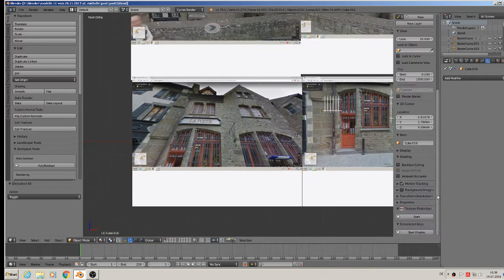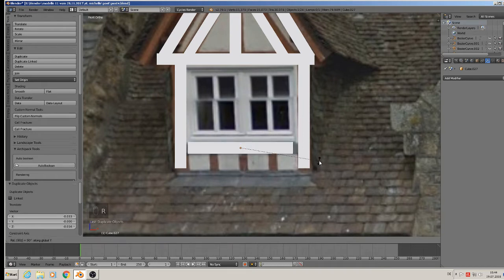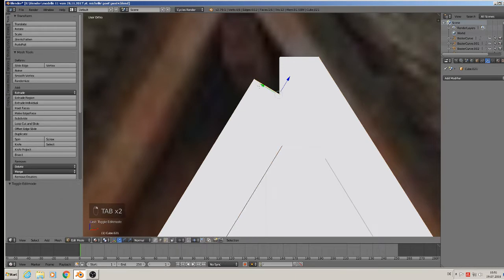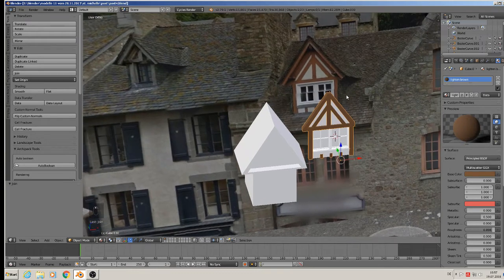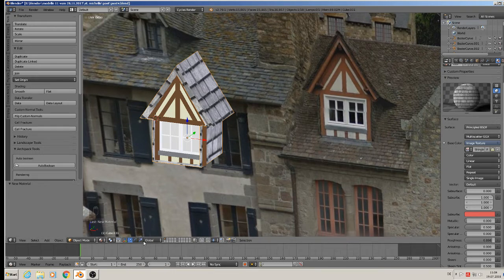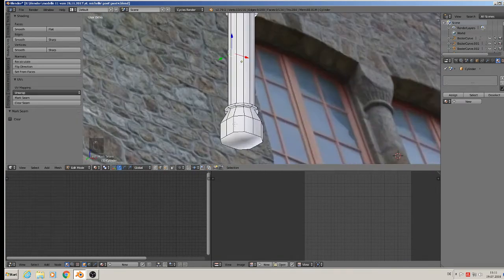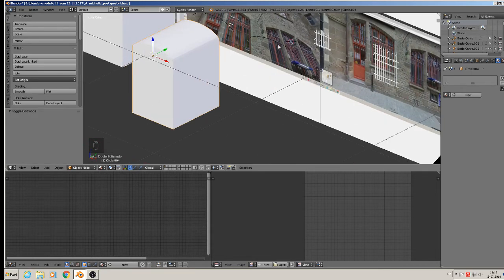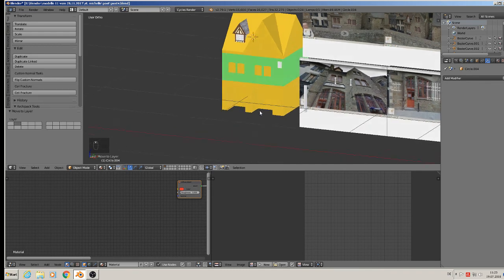Blender 3D Mega Tutorial St.Michel model a post office part 2